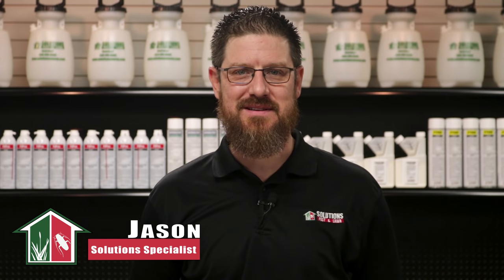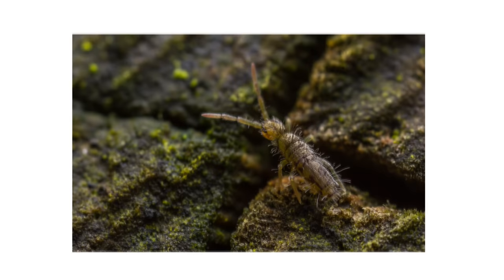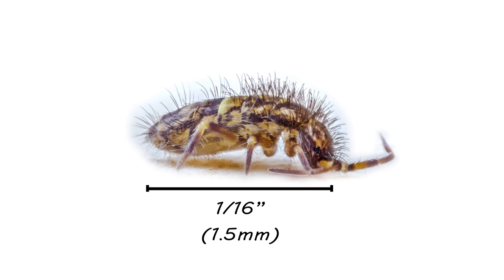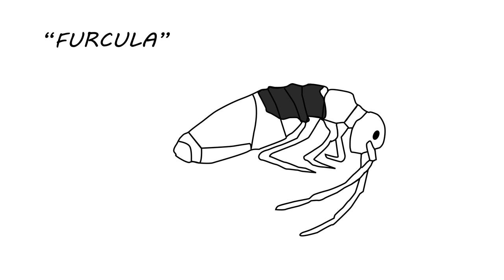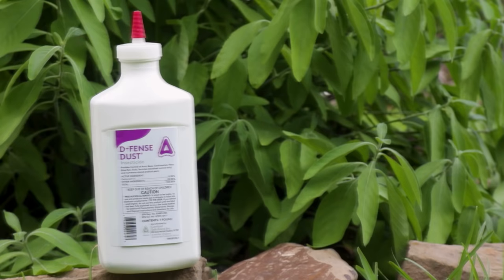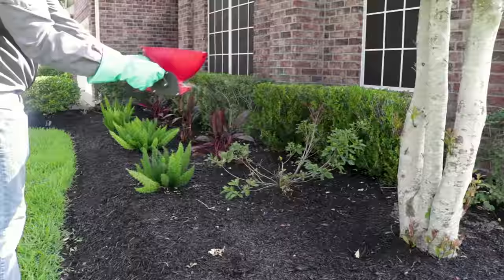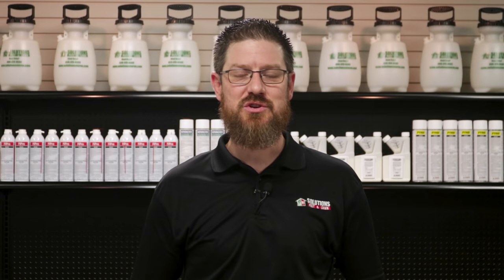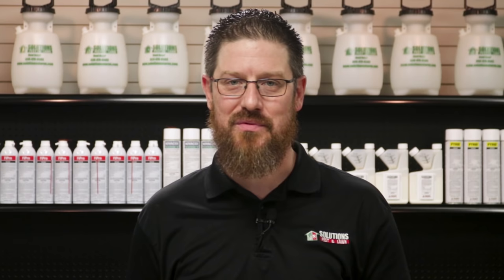How to Get Rid of Springtails (4 Easy Steps)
Notice: Due to manufacturer label updates, Bifen LP & D-Fense Dust are no longer labeled to treat springtails.

CLICK HERE for our Springtail Control guide & to get your professional pesticides today!

Watch how to get rid of springtails guaranteed using the Solutions 4 Step Process. This video will show you how to get control of springtails in your home and yard!

Update: Bifen LP is no longer labeled for Springtails.

IDENTIFICATION- 0:56
INSPECTION - 1:55
CONTROL - 2:47
PREVENTION: 4:34

The springtail is a tiny, hopping pest whose colony can sometimes number in the thousands. They feed off organic matter like algae, fungi, or mold and mildew, so they require areas with a lot of moisture to survive.

The springtail is very small, typically around 1/16 of in inch long. That is about the width of the tip of a ballpoint pen.

They can range in color from white to brown to black. Their bodies might be cylindrical or spherical.

A good way to distinguish them over fleas, is that they have antennae where fleas do not.

Springtails are also identified by their fork-like appendage below their stomach. This is called a furcula.

When the springtail is frightened, they release the furcula that acts as a spring. This will fling them up to half a foot in the air. This is where they get their name “springtail.”

Springtails need moisture to survive, so check around damp areas. This will usually in or around mulch and soil beds, leaf litter, yard debris, in or around rain gutters, in or under flower pots, around pools and hot tubs, or where pipes penetrate the wall.

Inside, they are found around moist areas like bathrooms and kitchens. So check around bathtubs, under sinks, or voids near plumbing.

To get control of springtails, the first thing you need to do is reduce the moisture around your home. Be sure to fix any leaky plumbing inside and do your best to reduce moisture outside.

When that’s done, it’s time for chemical control. The items you will need are D-Fense Dust, a hand duster, Bifen LP granules, a hand spreader, Reclaim IT concentrate, and a pump sprayer.

First, use D-Fense Dust to treat voids and crawl spaces. This is an insecticidal dust that is waterproof and great to puff into hard to reach areas.

Use this with a hand duster, and puff D-Fense into voids and entry points near plumbing, in weep holes, and under baseboards.

Next, treat the outside with Bifen LP. Bifen LP is an granular insecticide that works through a slow release process, offering a residual of four to eight weeks.

Using a hand spreader, spread the Bifen over mulch beds, flower beds, or anywhere else you have seen springtail activity, being sure to follow label instructions.

Finally, use Reclaim IT for surface spraying. Reclaim IT is a powerful liquid concentrate that will not only activate the Bifen granules, but also offers a powerful knockdown and 90 day residual.

Mix this with water, following label instructions, in a pump sprayer.

Spray the Reclaim in the mulch and flower beds over the granules. Also, create a barrier around your home by spraying two to three feet up the structure, and two to three feet out.

You can also spray Reclaim inside where you have seen springtail activity. This could be along bathtubs, under sinks, behind toilets, or along baseboards.

Be sure to monitor the moisture levels around your home. Do your best to address and fix and leaky pipes, damp soil and mulch, or areas in the yard with poor drainage.

And spray Reclaim IT every 3 months for long-lasting control.

That is the Solutions four step process in eliminating springtails. We guarantee these products and tips one hundred percent, and offer same day shipping. We also rely on referrals from customers like you, so if you liked this guide and when the products work for you, please share and tell your friends and family about us. And please don’t hesitate to give us a call or shoot us an email.